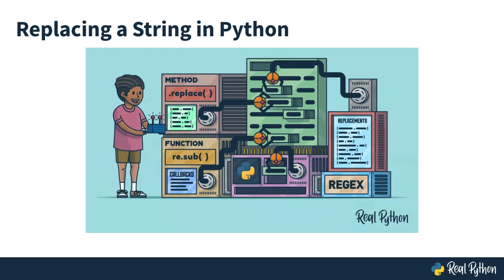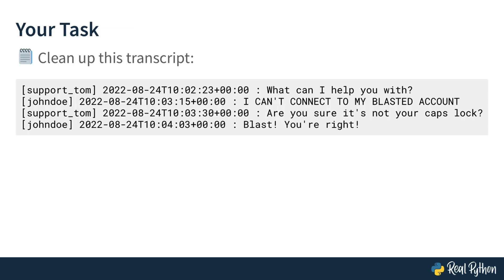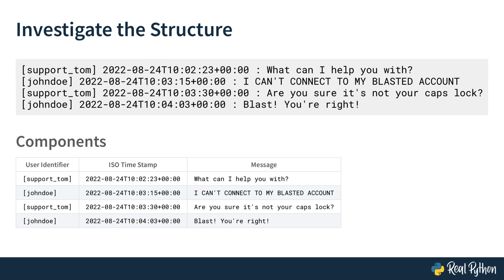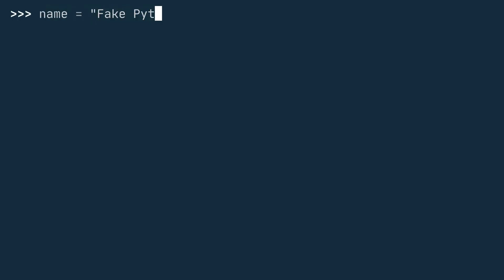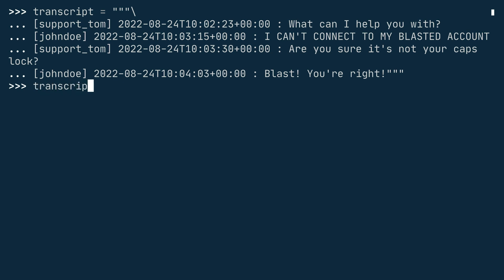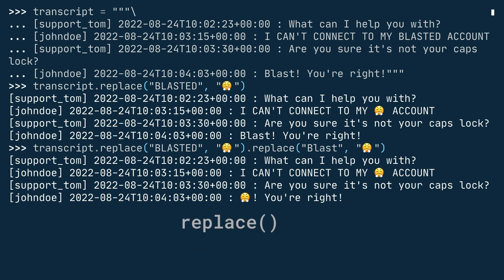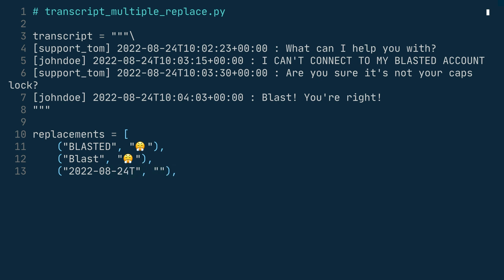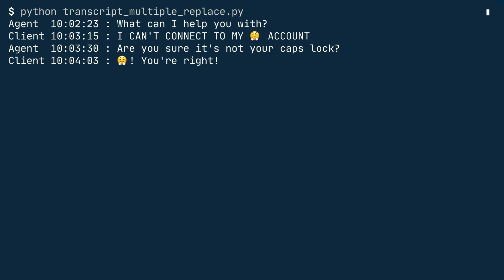Replacing a String In a String in Python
This a preview of a video course about replacing strings in Python. If you’re looking for ways to remove or replace all or part of a string in Python, then this course is for you. You’ll be taking a fictional chat room transcript and sanitizing it using the .replace() method.

The rest of the course covers:
- Using a Regex Visualizer
- Using the re.sub() function
- Being case-insensitive
- Applying a quantifier